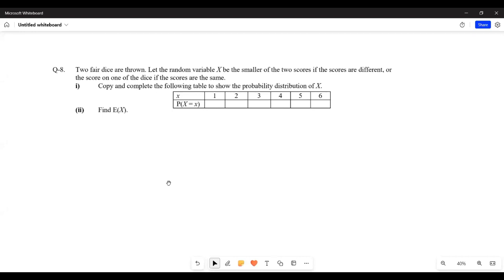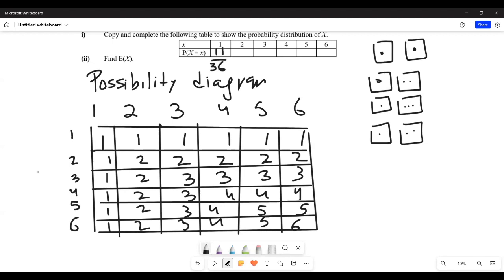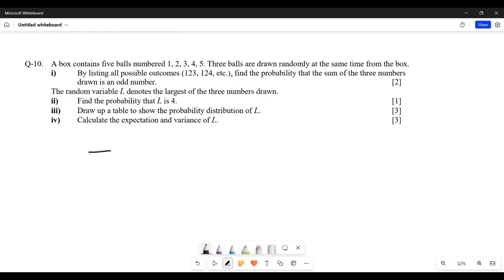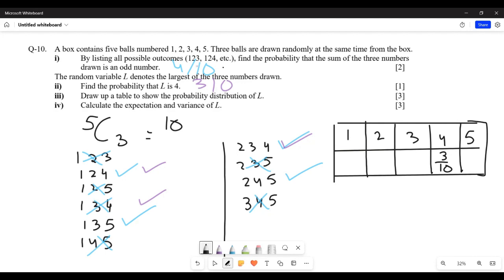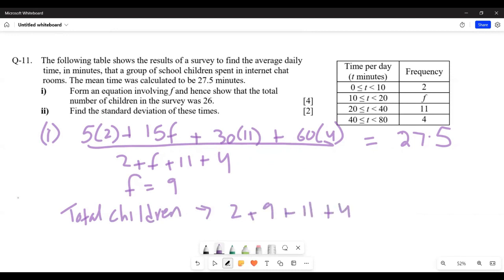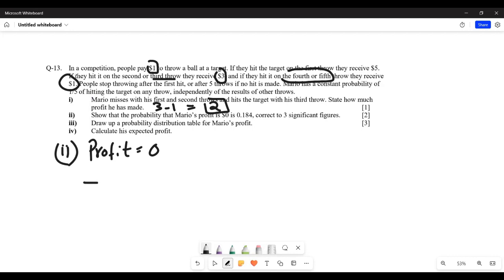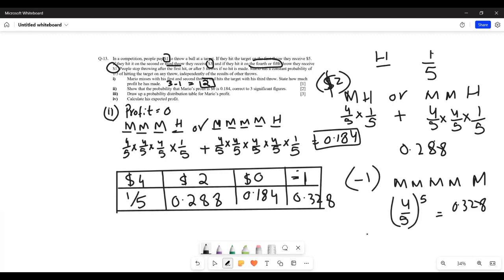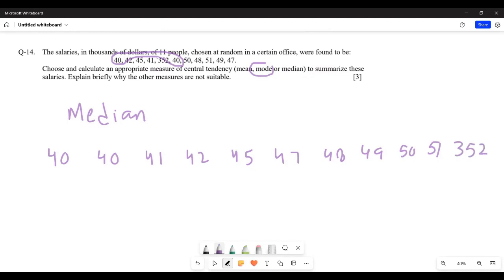Expectation and Variance of Discrete Random Variable Lesson 2 : A Levels Math 9707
More worksheets questions